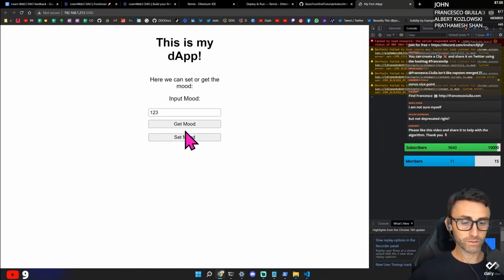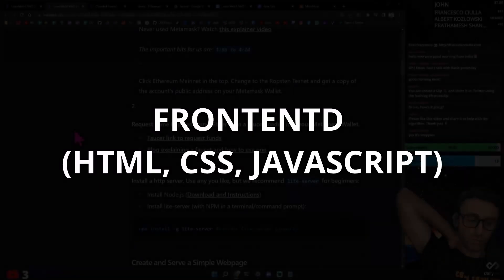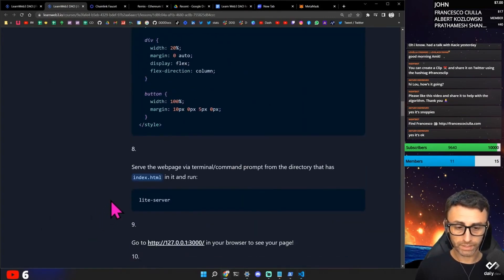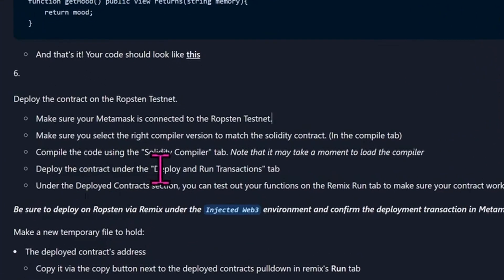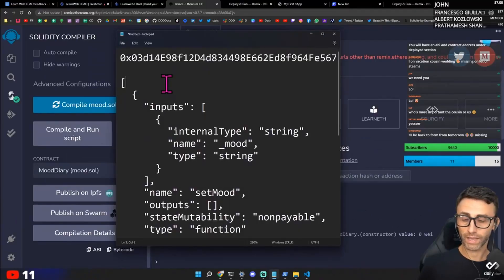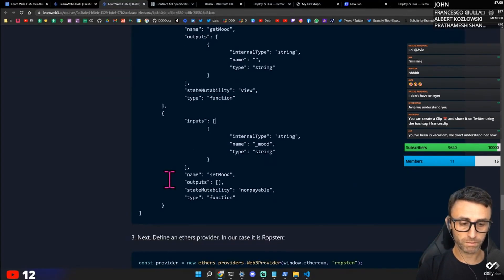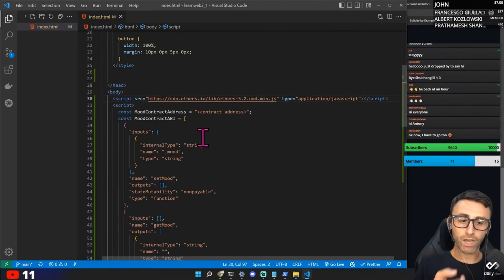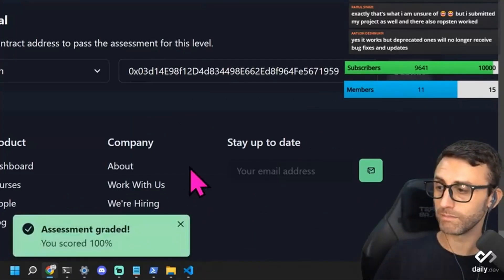How to build your first Dapp, using HTML, CSS, JavaScript, Metamask, Remix, Solidity and Ethers.js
0:00 Intro and wallet configuration
1:26 Frontend: HTML, CSS, JavaScript
2:58 Remix, Solidity
4:06 Contract Deployment
5:44 Connect Webpage to Smart Contract
8:42 Final test